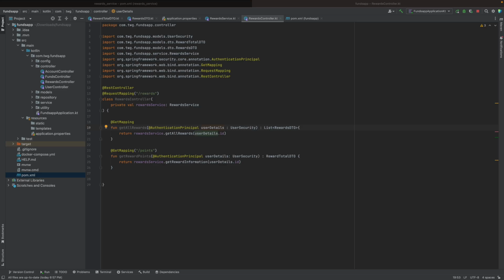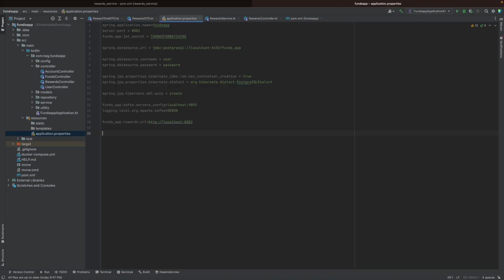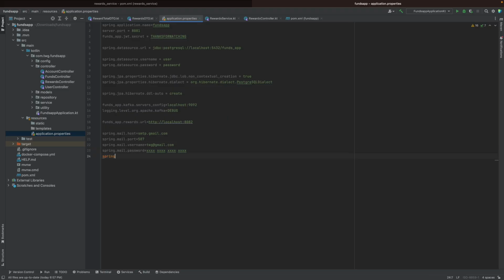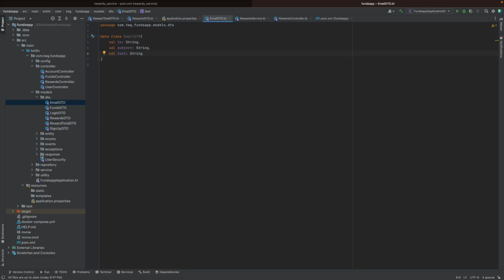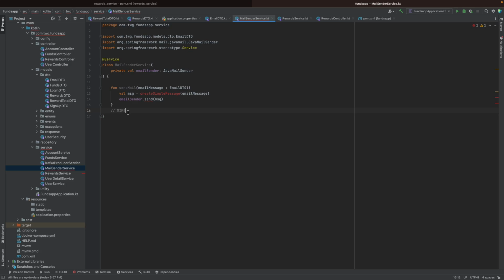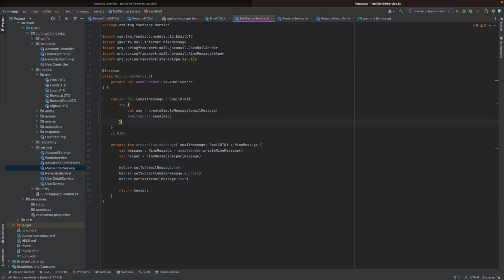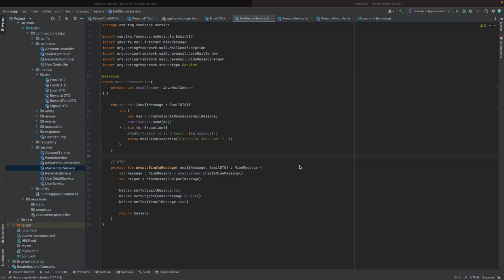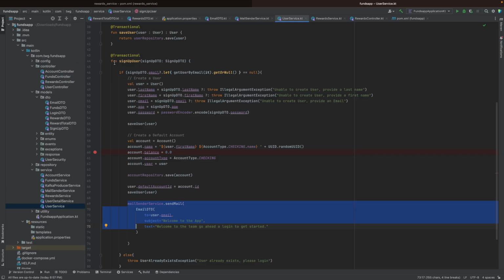#21 Send an Email - Kotlin Springboot API Tutorial